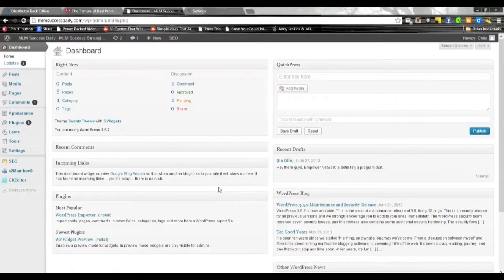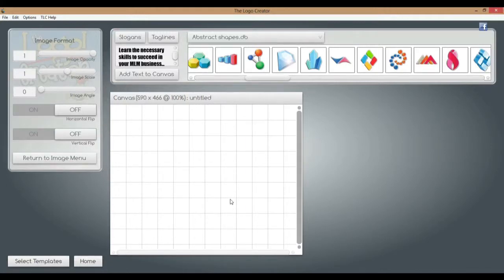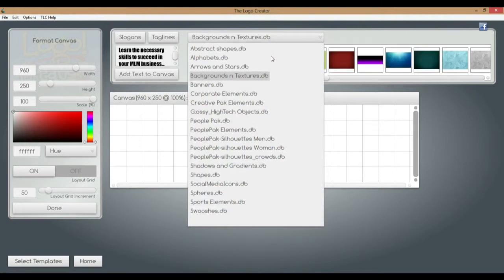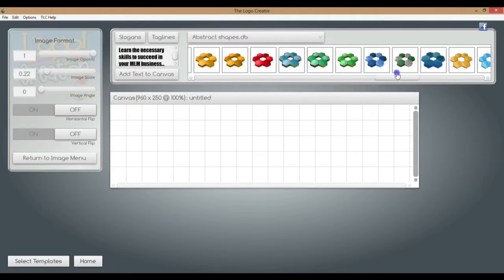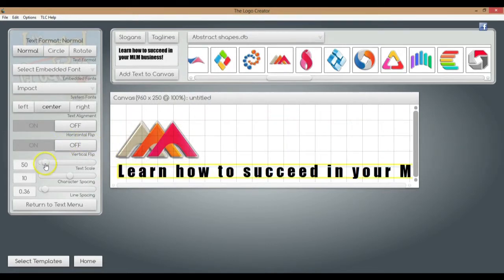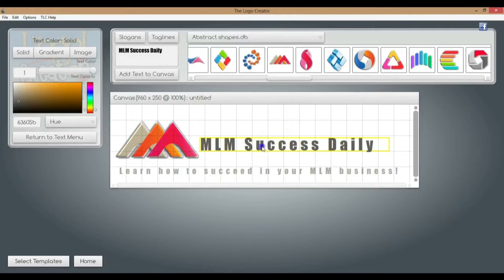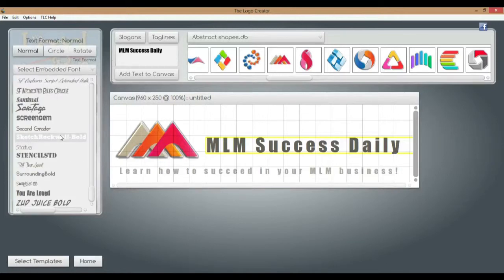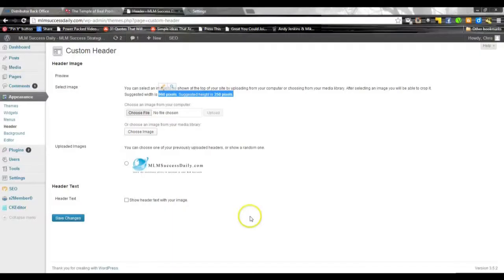Creating a Custom Header for Wordpress Blog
In this video we will be creating a custom header for our Wordpress membership site.